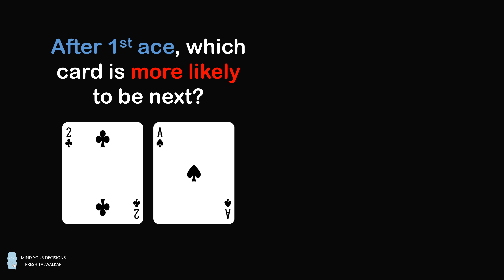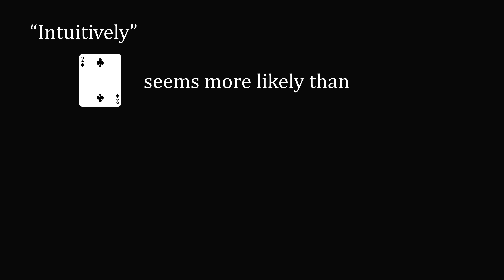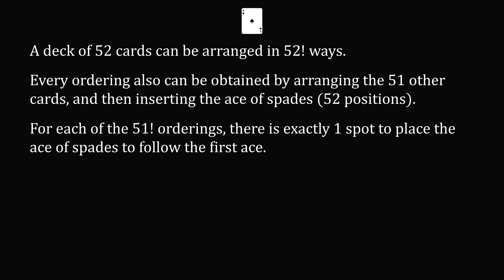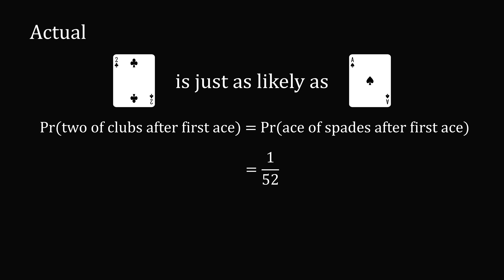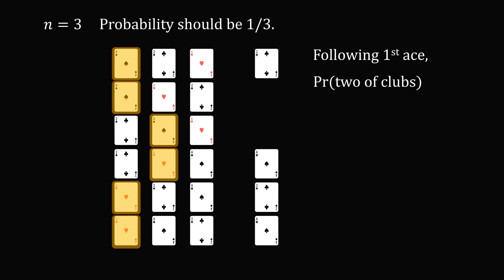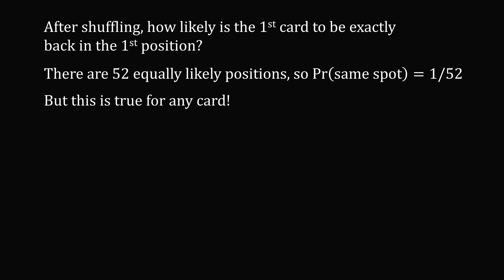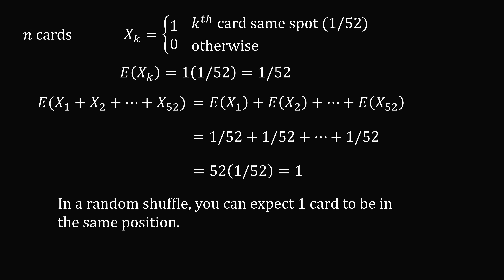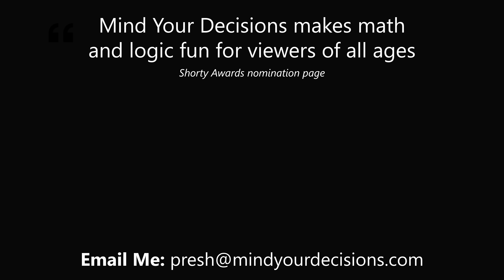The answers are so surprising you won't believe them, even after seeing the calculations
A shuffled deck has cards turned up until the 1st ace appears. What is more likely: the 2 of clubs or Ace of spades? Problem 2: If a deck is randomly shuffled, how many cards do you expect to be in the same position as before it was shuffled?

0:00 problems
1:19 solution 1
5:32 solution 2

Problem 1
Math152

2017 Shorty Awards Nominee. Mind Your Decisions was nominated in the STEM category (Science, Technology, Engineering, and Math) along with eventual winner Bill Nye; finalists Adam Savage, Dr. Sandra Lee, Simone Giertz, Tim Peake, Unbox Therapy; and other nominees Elon Musk, Gizmoslip, Hope Jahren, Life Noggin, and Nerdwriter.